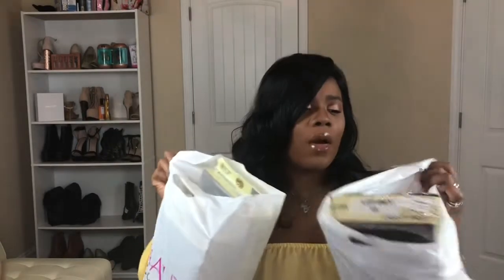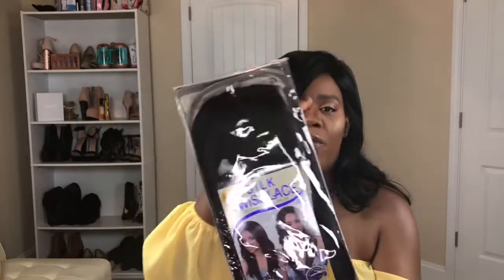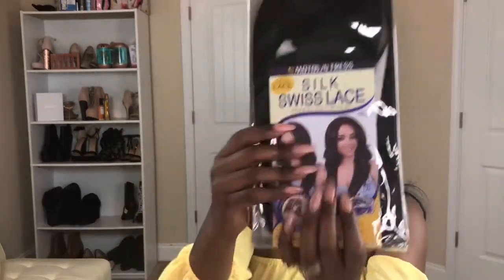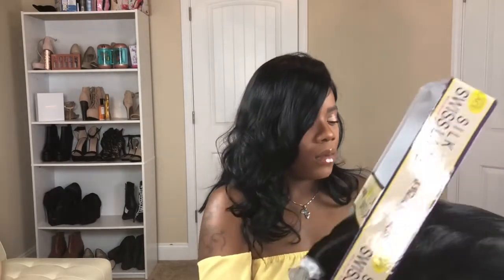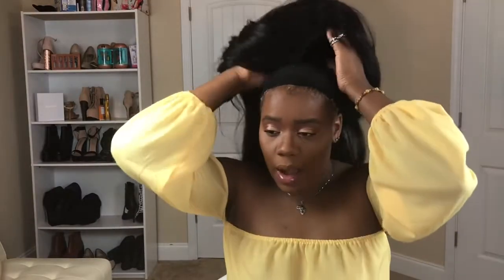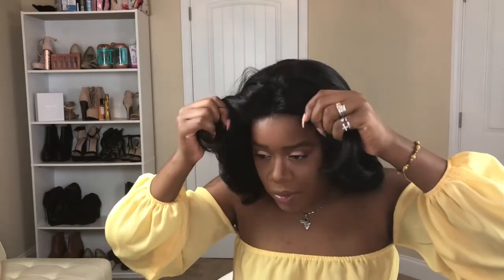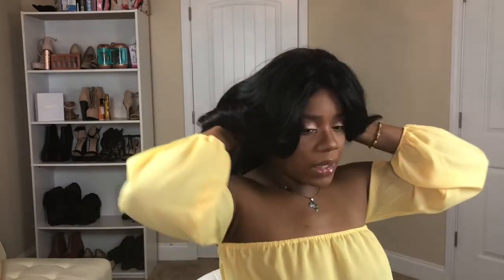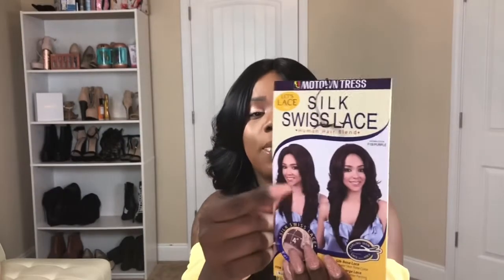MOTOWN TRESS WIG REVIEW| Dory